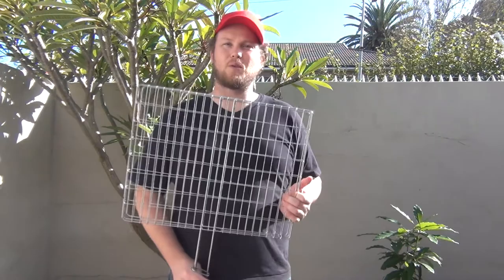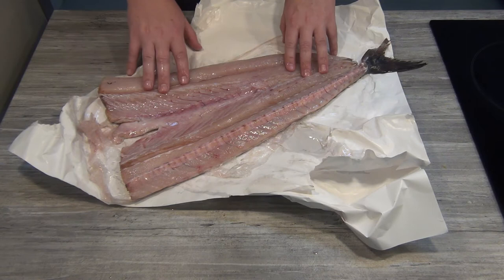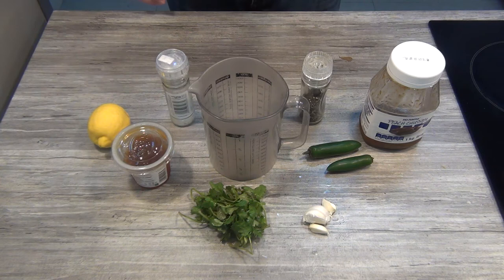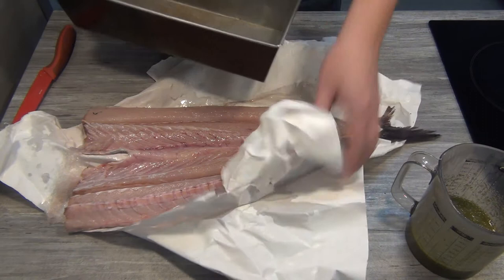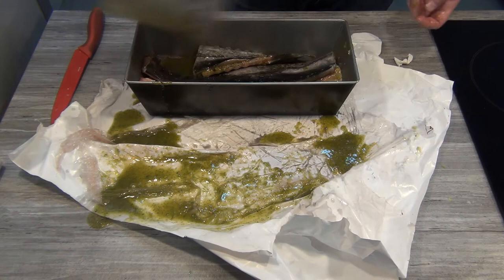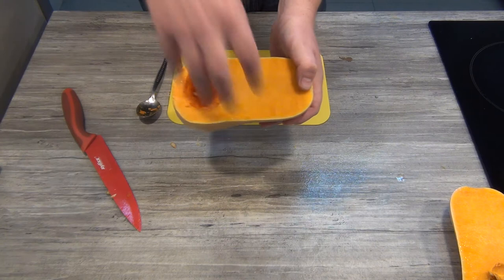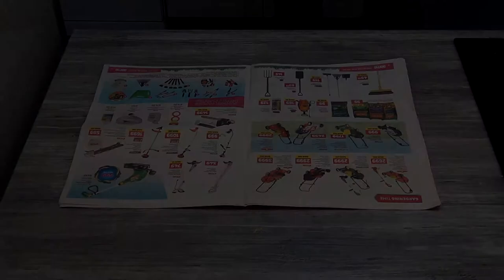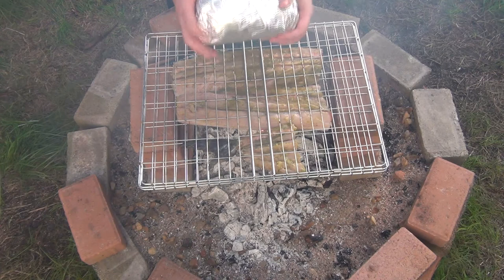Gebraaide Snoek - A Cape Treat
“Why fit in when you were born to stand out?”
― Dr. Seuss

I got a chance to braai again, in between all of the storms we have been having. This is a video for the fishermen of the Cape. This snoek was bought fresh from my local fishmonger. Always buy fresh!

Ingredients
1 tail of snoek (+- 1.2kg) feeds 6 people easily

Snoek glaze/marinade
1/2 cup smooth apricot jam
2 tablespoons of peach chutney
1 lemon (juice and rind)
20g coriander (Optional)
1 jalapeno chili
5 cloves of garlic
4 tablespoons of chicken or veggie broth

1 butternut
2 discs of feta cheese
1 jalapeno chili
Salt and Pepper to taste
+-1 metre of heavy duty tin foil

Directions as per the video

Music
Intro - Mover by DivKid
Background music

No. 10 A New Beginning by Esther Abrami